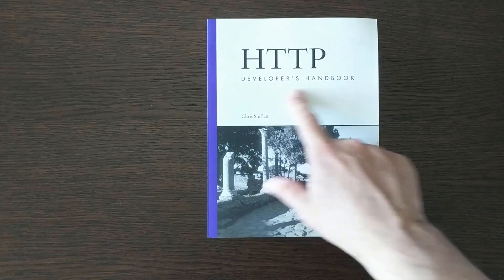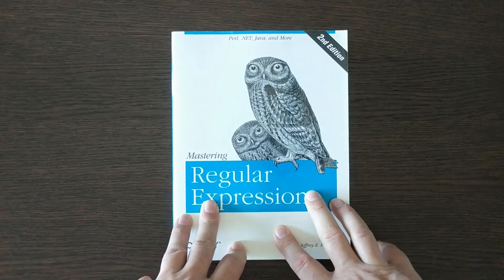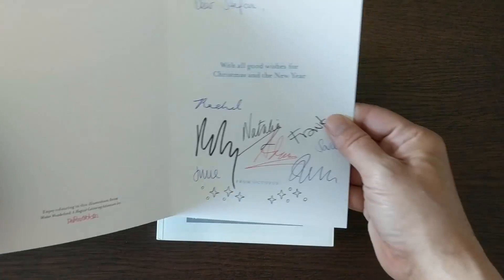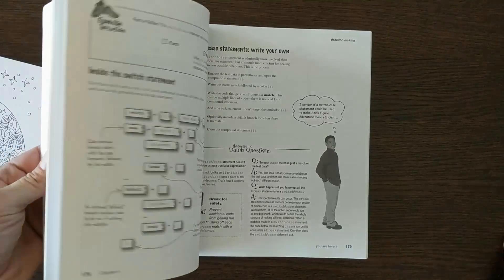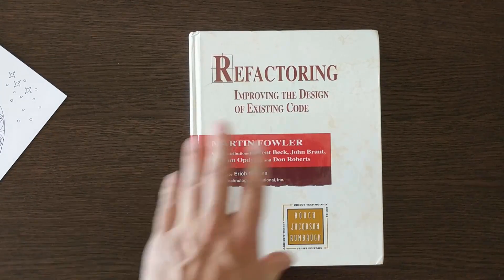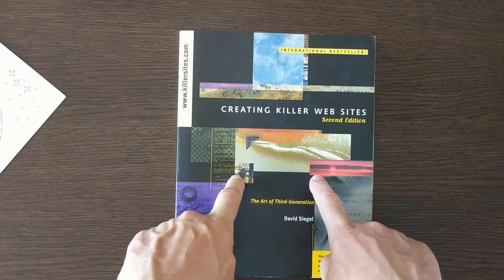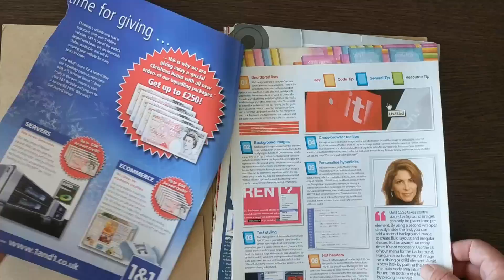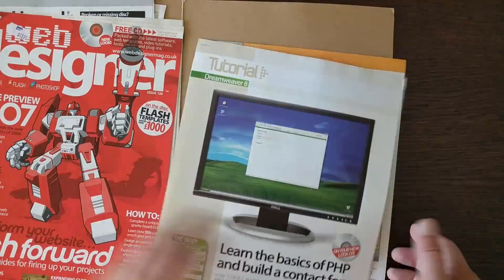Why do I Keep these Coding /Development Books, after so many years?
Over the years I've read hundreds of developer/coding books - I used to do book reviews. I've trashed all but 28. Here are some of them and some comments on refactoring, HTTP, usability and other things.

If you want to learn how to build websites, check out my popular IWD course package - there is no better way to learn